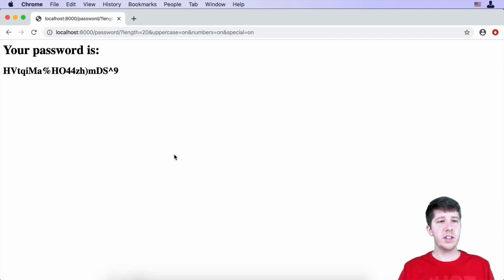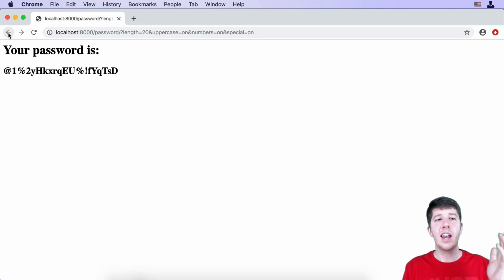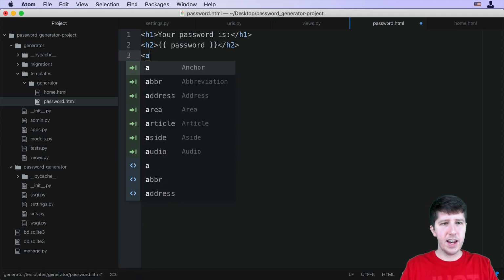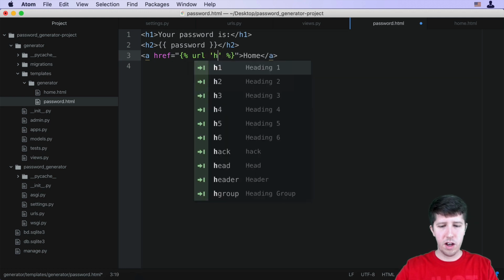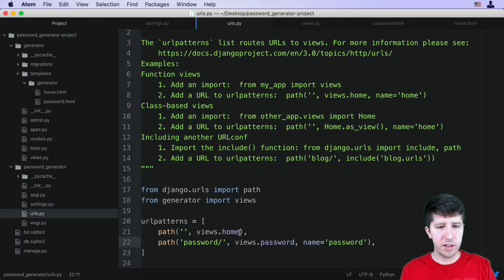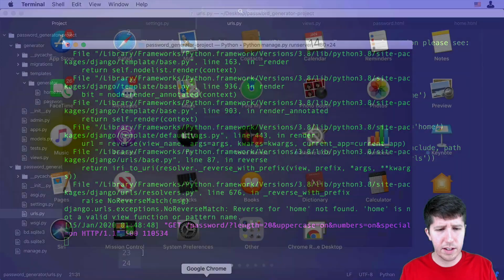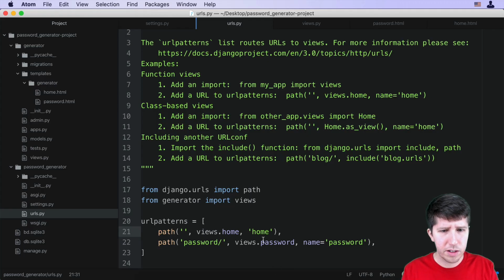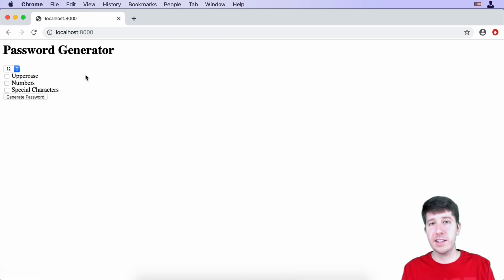03 11 challenge